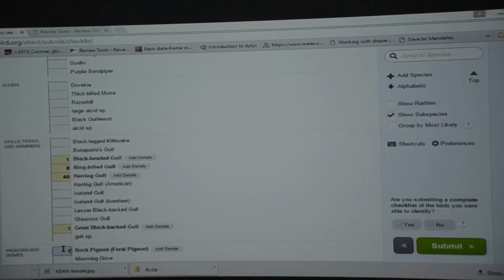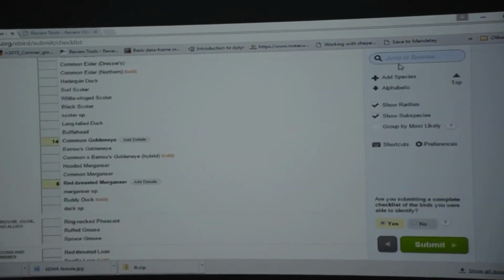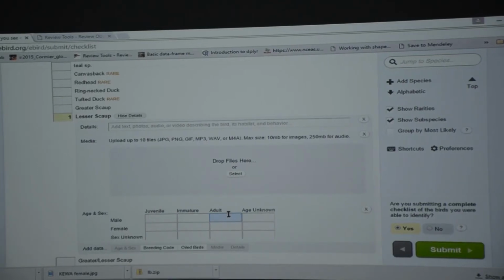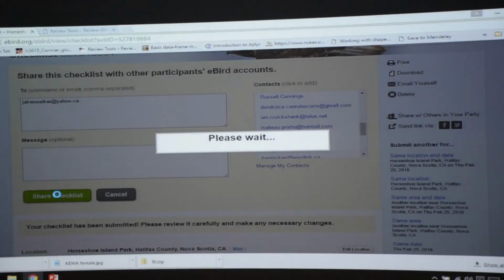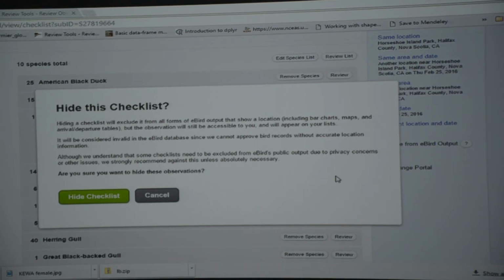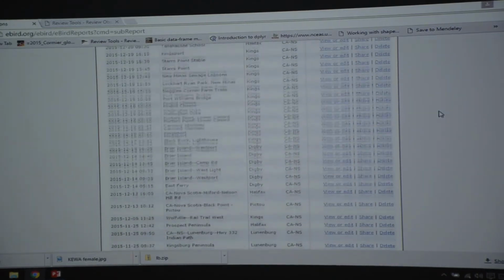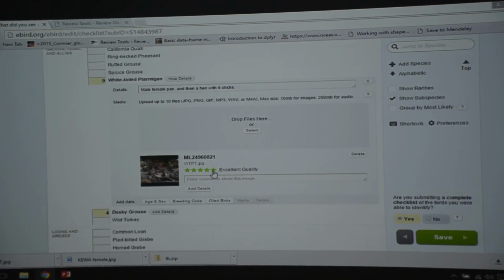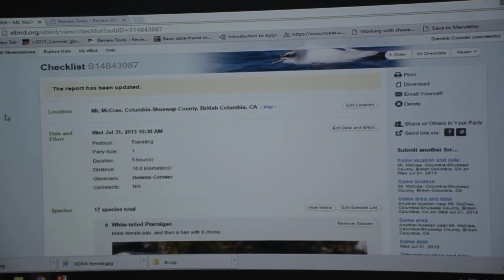NSBS - eBird - part - 3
Nova Scotia Bird Society
The Power of Citizen Science and the Joys of (e) Birding
by: Jake Walker and Dominic Cormier